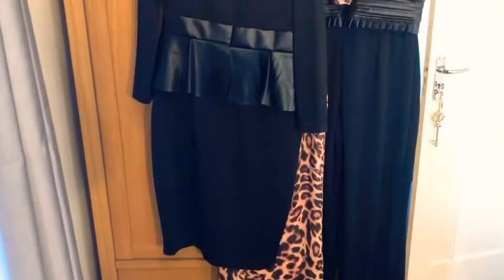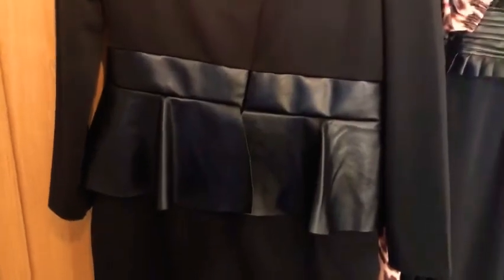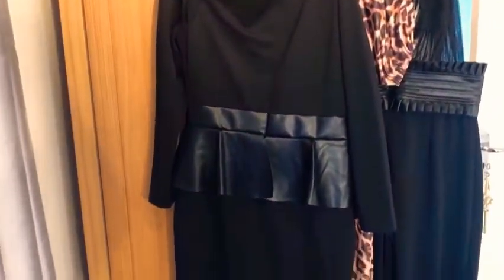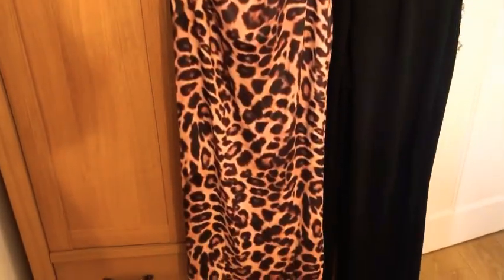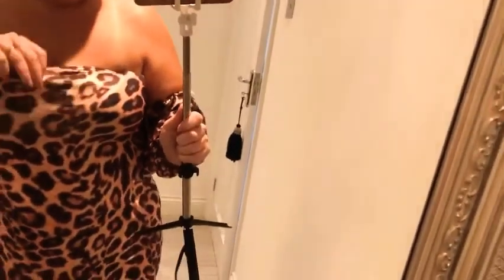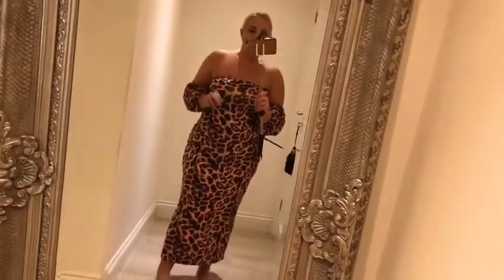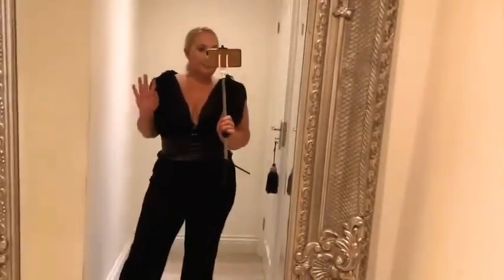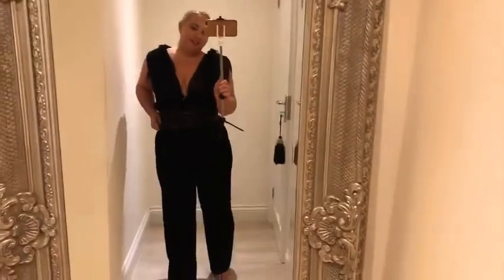Joyshoeique Review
I loved my last order but this time sizing and items are not the same would not order from them again